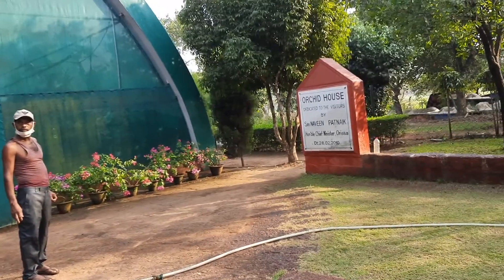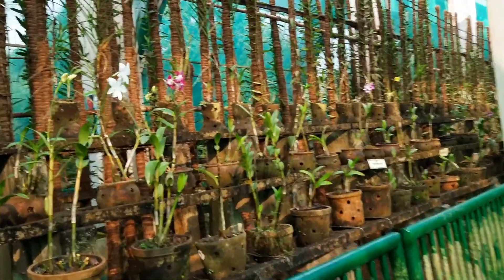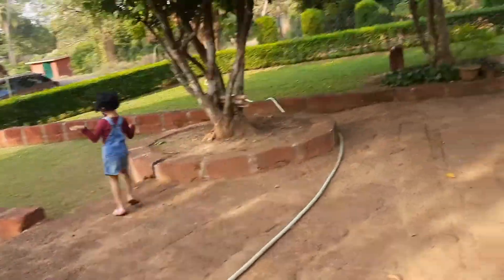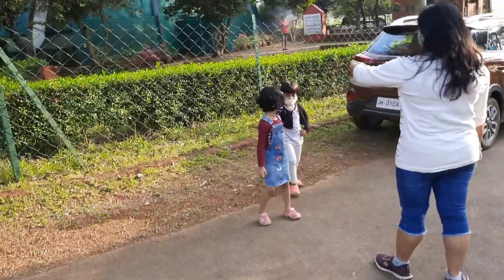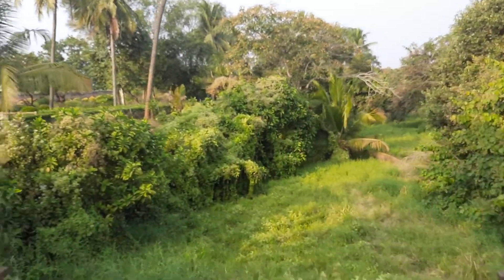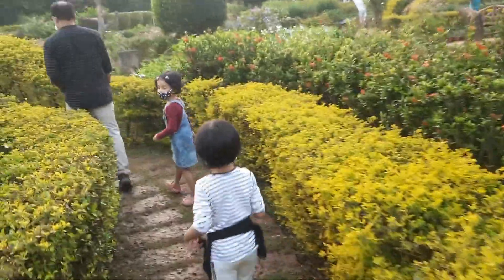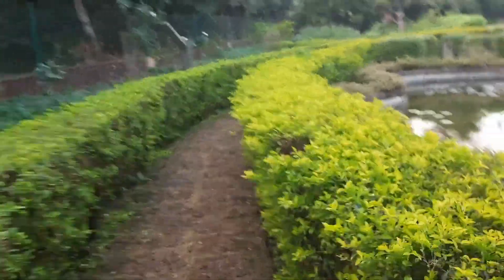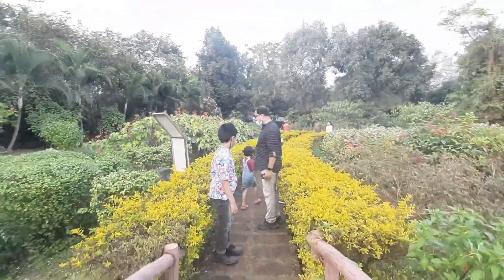Visit to Nandankanan Botanical Garden// Places to Visit in Odisha// Beautiful Gardens //Picnic spots